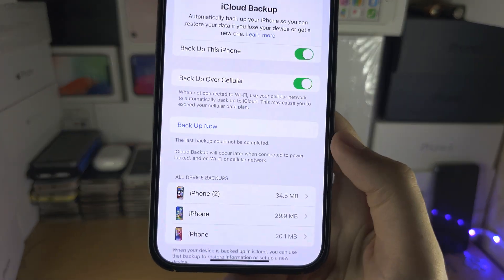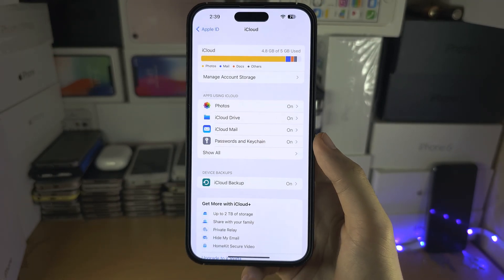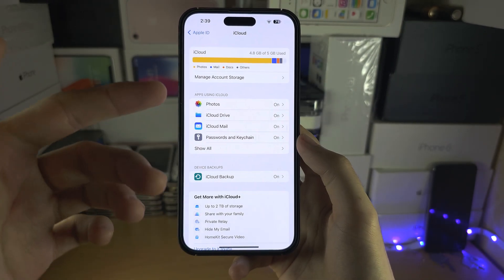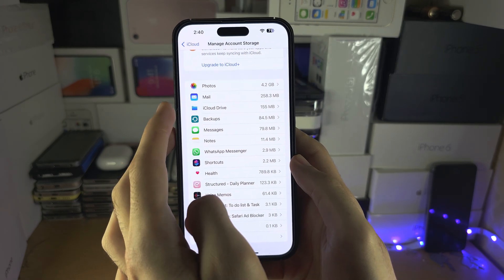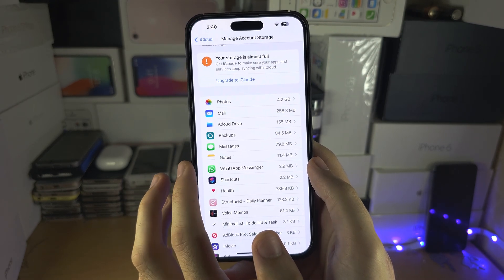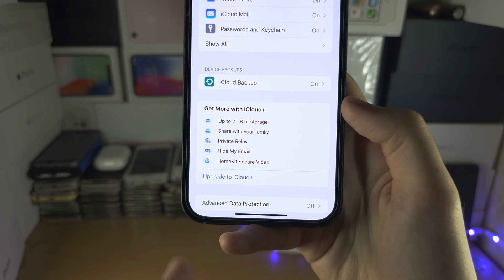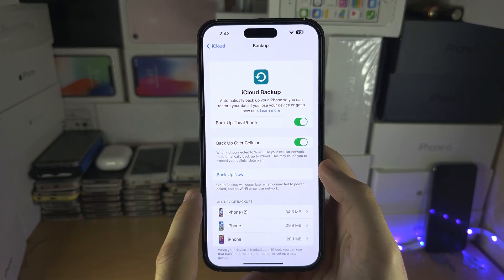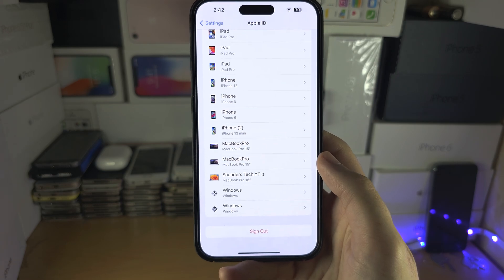iPhone won't backup to iCloud? Here's 2 fixes!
Learn how to fix iPhone won't backup to iCloud. By the end, an iCloud backup will be made on iPhone.